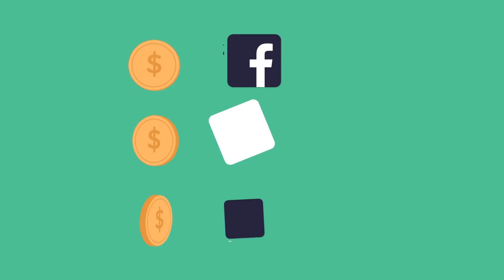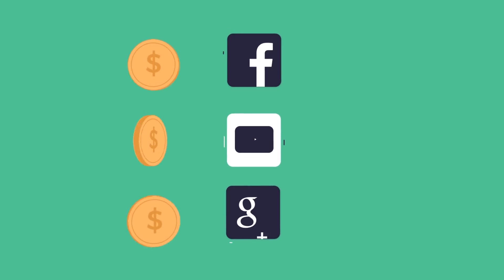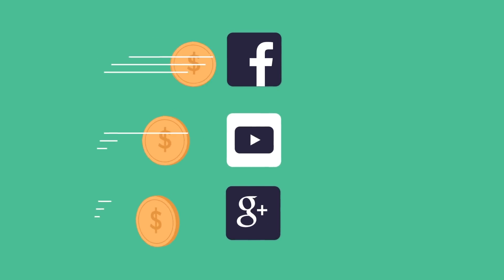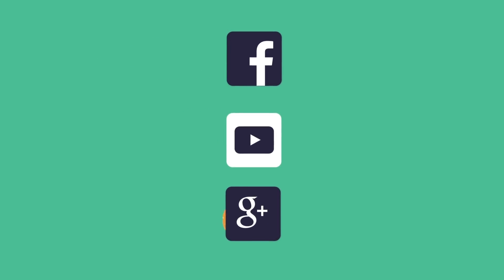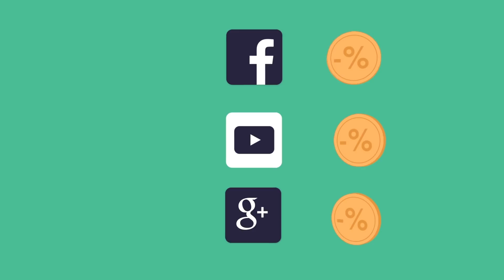Signal Tokens Introduction